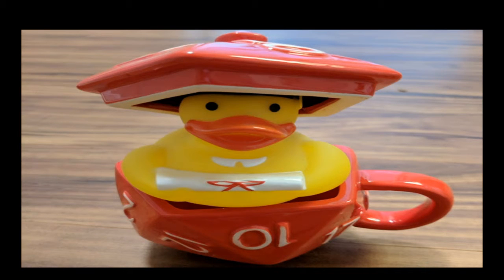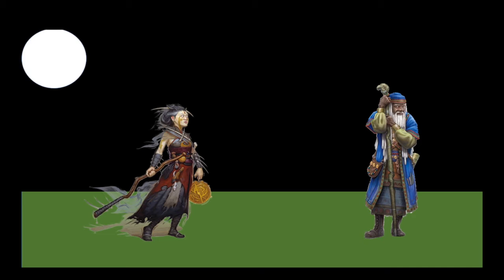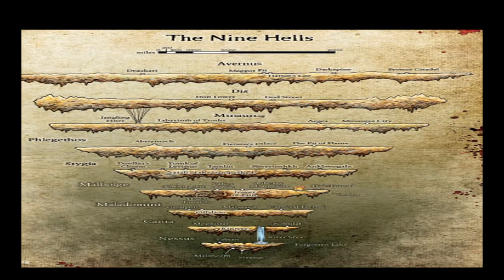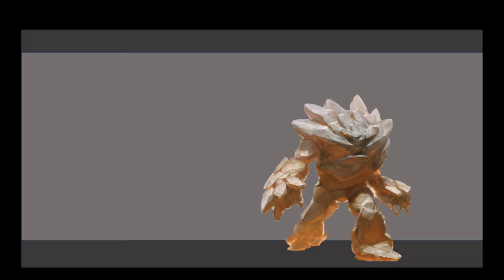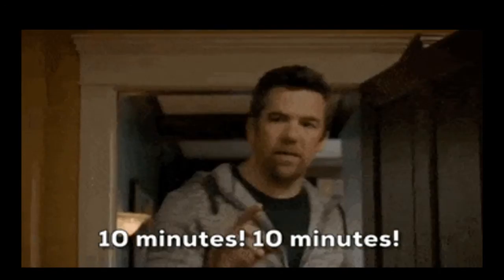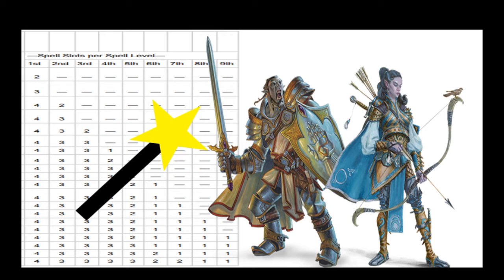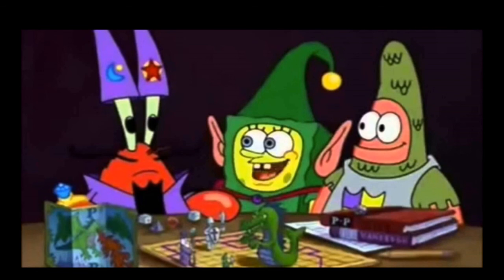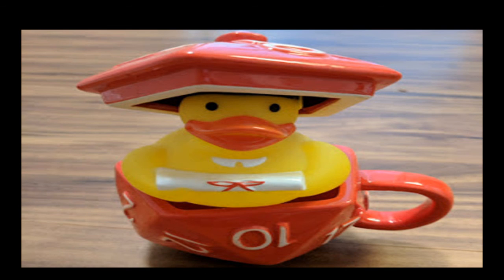D&D 5e Hombrew Guide: Summoner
Today we are talking about what items, spells, and class features you should use to summon creatures to aid you in battle. In addition, I have a special class to review